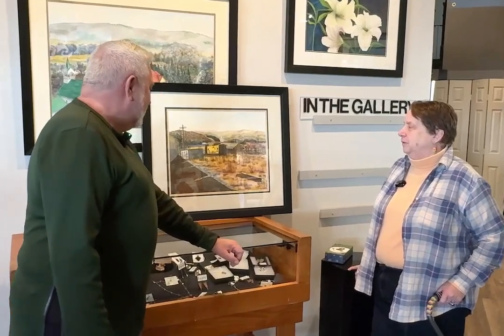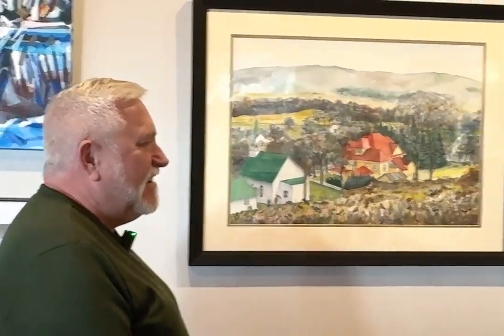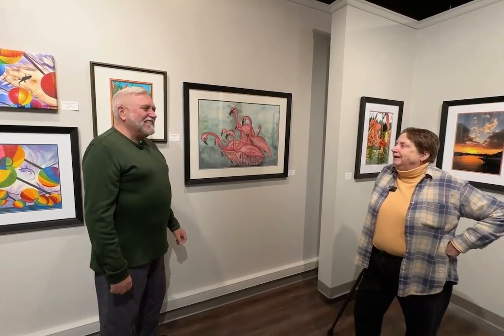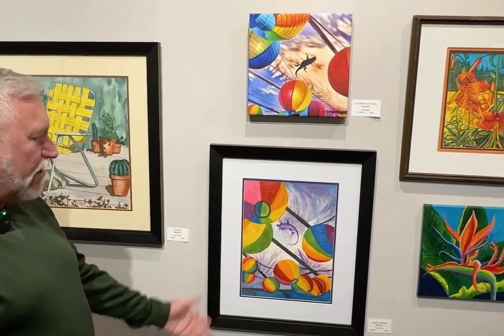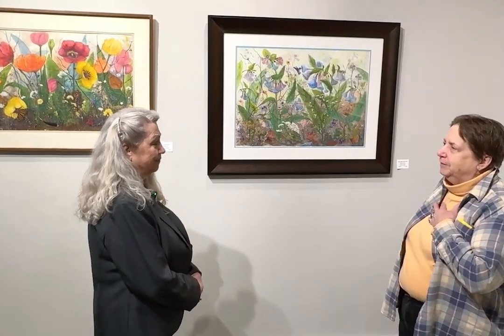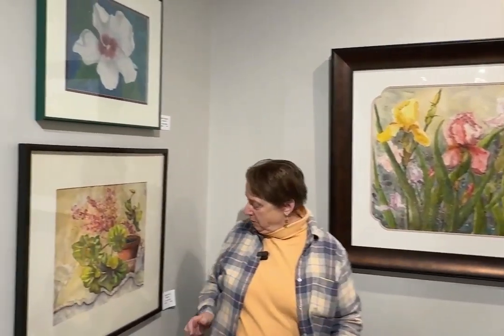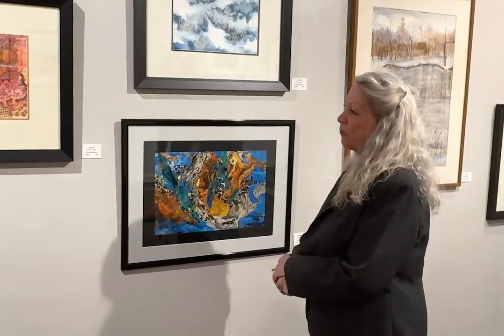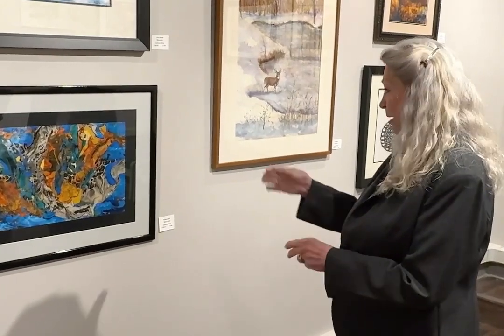Sibling Showcase 2024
Here's a video Gallery Tour and Artist Interviews of the Sibling Showcase Exhibit in the Gallery Through February 16th.  This exhibit features works by brother and sister Joel Tucker and Gertrude White.